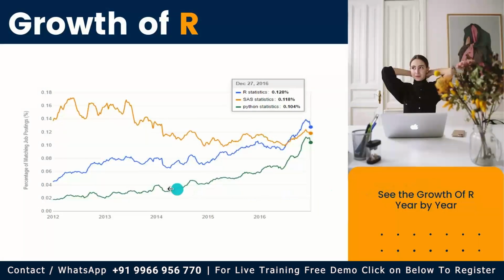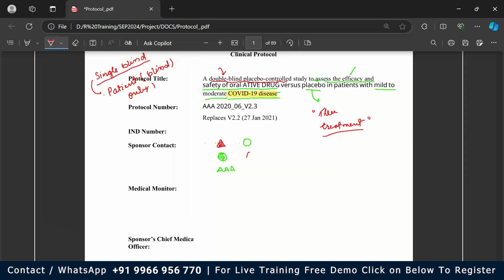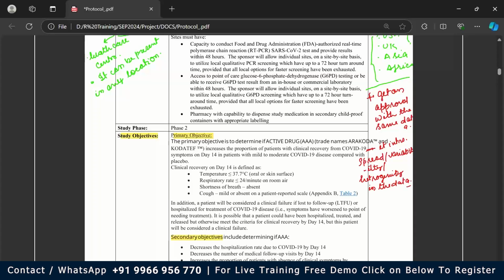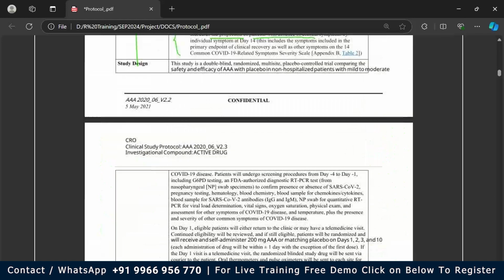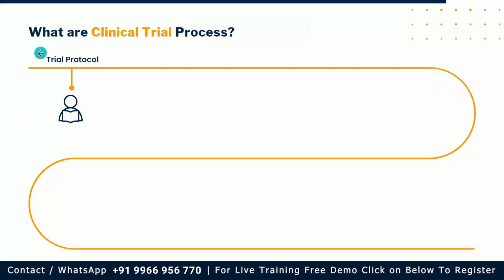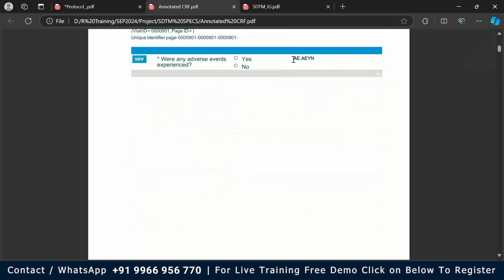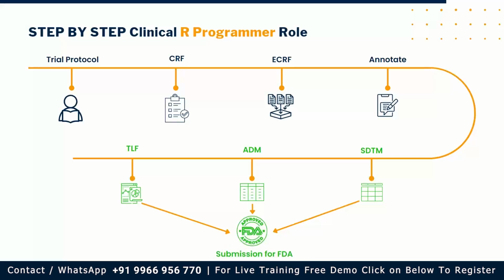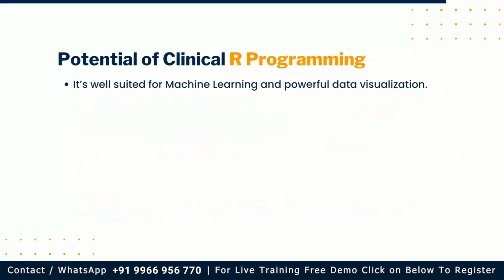Clinical R Programming Master Classes : Over View of R Programmer Role - 2 | For SAS Programmers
Hey there! Are you curious about how Clinical R Programming is revolutionizing clinical data analysis? Whether you're a seasoned SAS programmer or just starting out, this video is perfect for you! Let’s explore together why R Programming in Clinical Trial Analysis is becoming the go-to tool for pharmaceutical companies and data analysts.

🔴In this master class, I’ll walk you through:

Why R is a must-have skill for clinical trial analysis.
The benefits of using R, such as being free, open-source, and platform-independent.
How R Programming in Clinical Data Analysis simplifies complex tasks like protocol development, randomization, and blinding in clinical studies.
A comparison of R, SAS, and Python in the job market—spoiler: R is booming!
Using R to manage clinical trial datasets like SDTM and ADaM, making regulatory submissions seamless.
We’ll also look at the amazing packages in R, like ggplot2 for visualization and dplyr for data wrangling. And don’t worry, I’ll share real-world examples to make it super easy to follow.

As someone experienced in SAS, learning R opens up a world of opportunities. From healthcare to academic research, R for SAS Programmers is becoming an essential transition for staying ahead in the industry. If you’re new to clinical trial analysis, this video will show you how to use R for everything from patient safety evaluations to analyzing treatment effects.